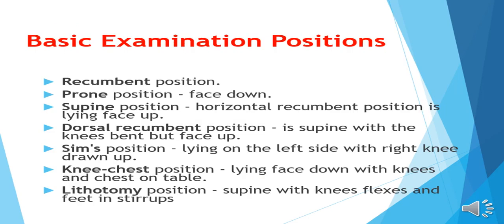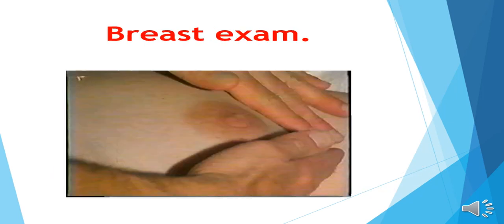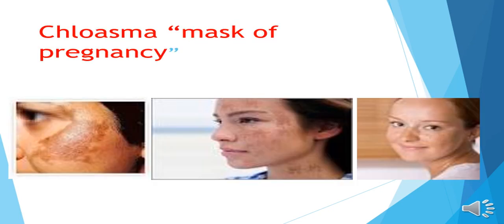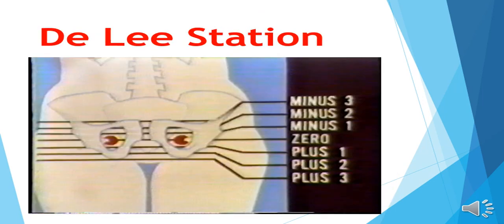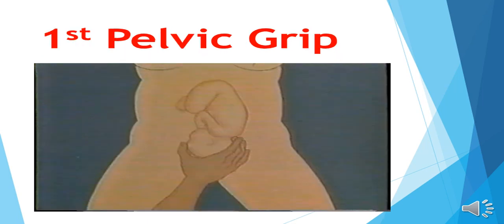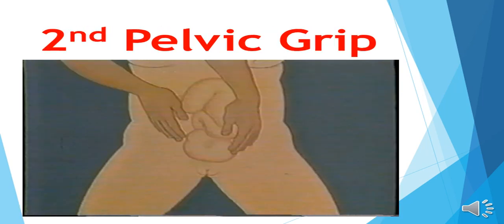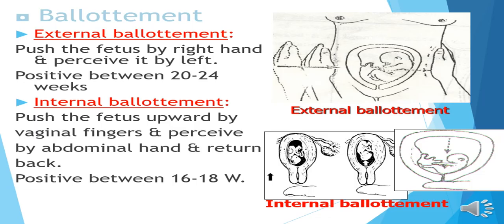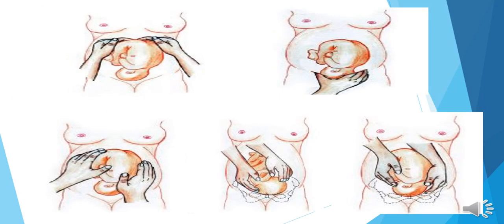OB. Grips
Dr. Hamed youssef
6th year
Faculy of Medicine